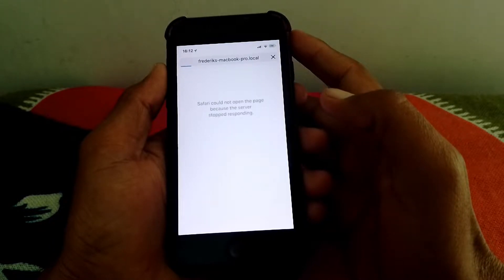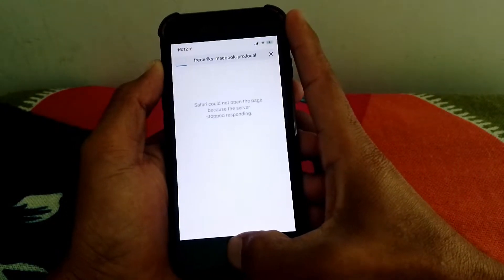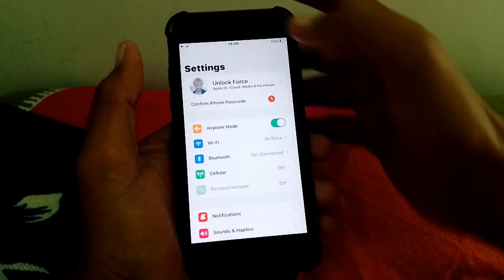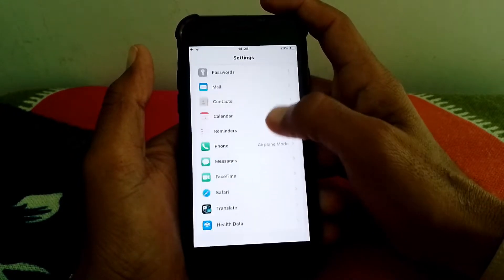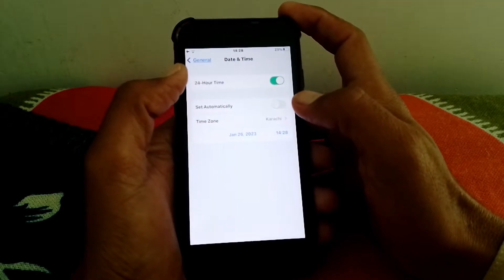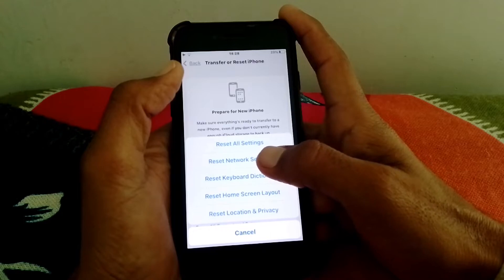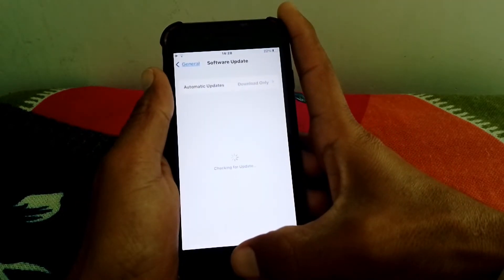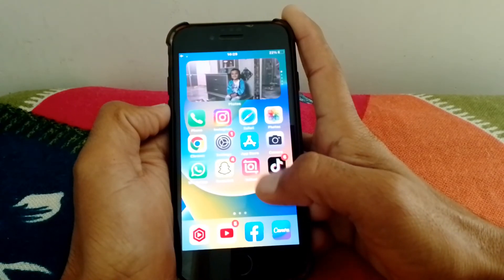Safari Could Not Open The Page Because The Server Stopped Responding iPhone | 2023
Hi Everyone Well Come to My Channel. In this video I gonna Show you " How to Fix Safari Could Not Open The Page Because The Server Stopped Responding iPhone | 2023    " on Your iPhone and Android Phone .